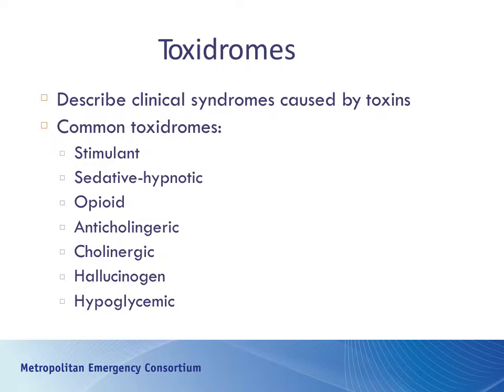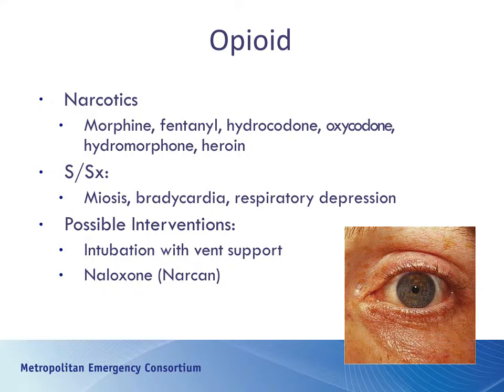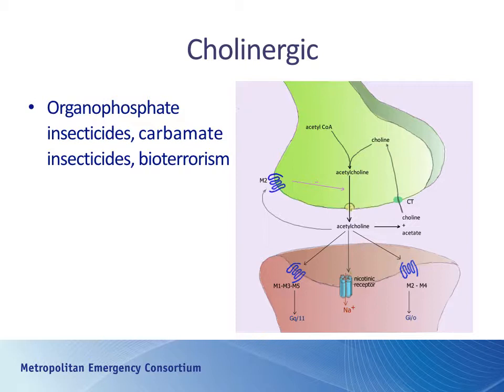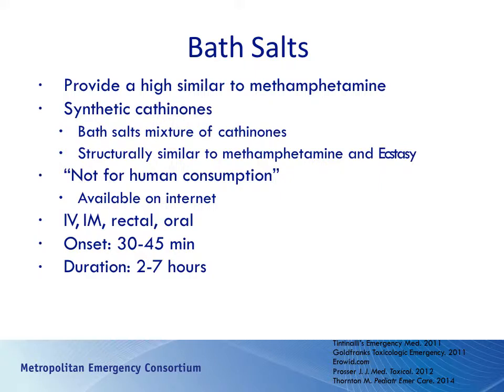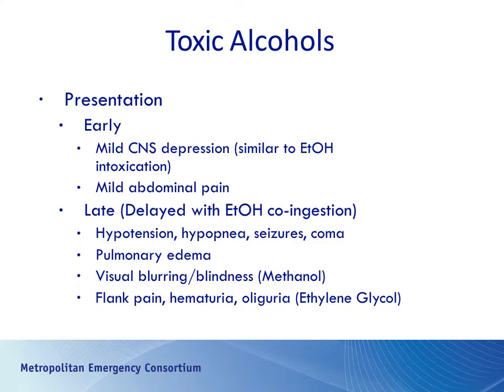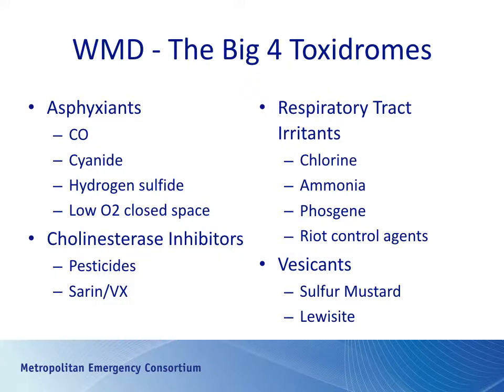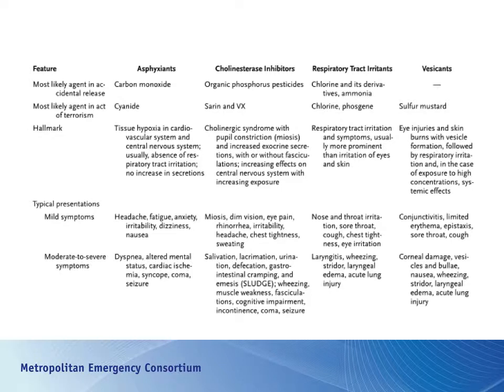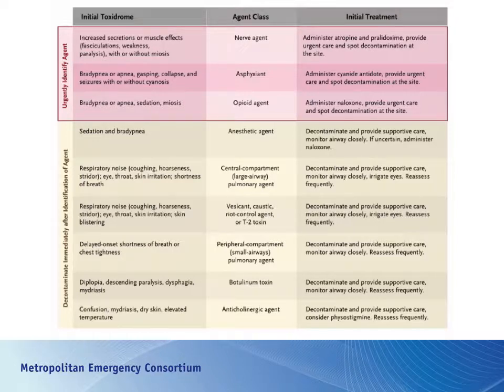October 18 MEC Minute